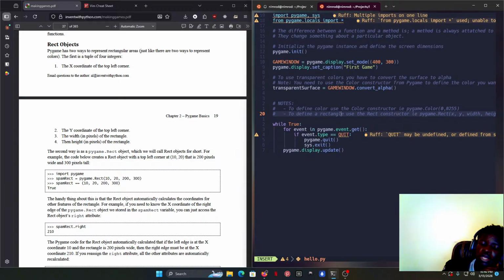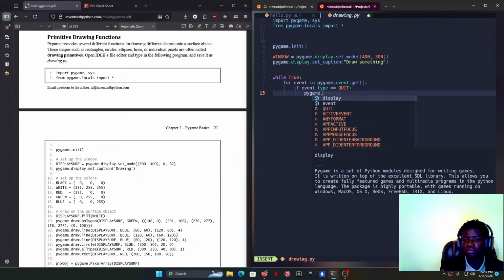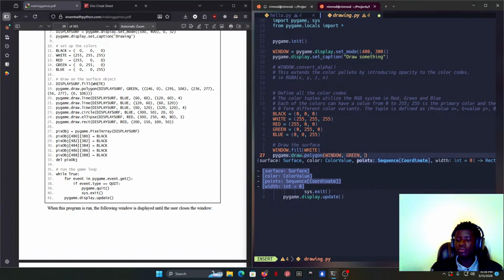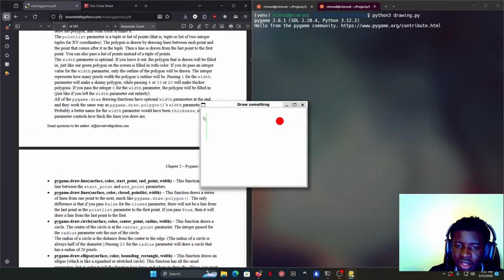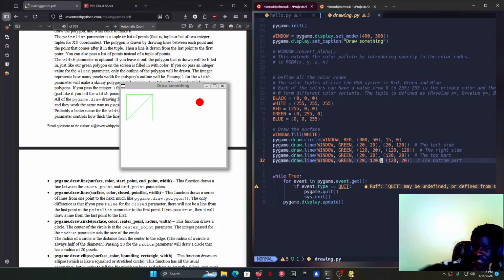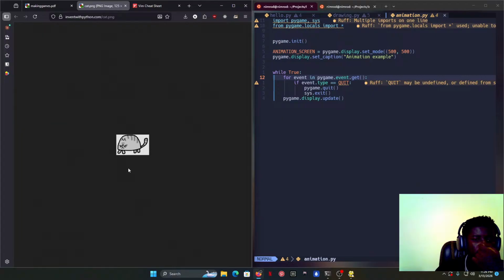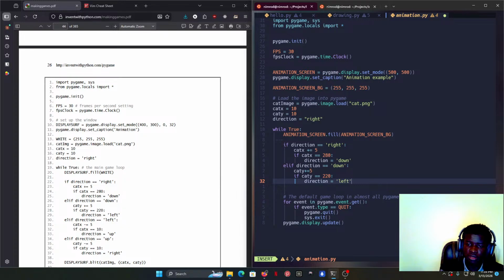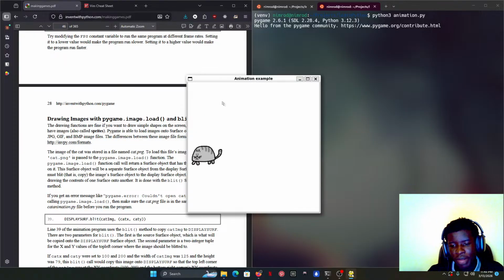Python - Pygame Coding Session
Learning Pygame from scratch! Writing code, experimenting, and taking notes as I go. Come
  hang out while I explore game development with Python and Pygame — building up skills one
  step at a time. Questions and tips welcome!